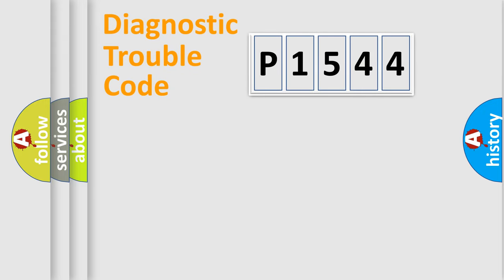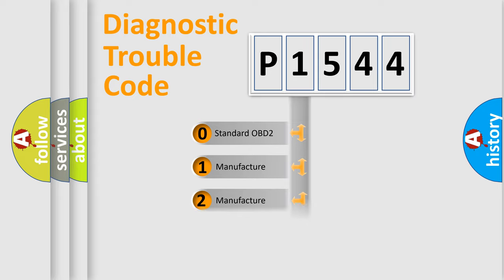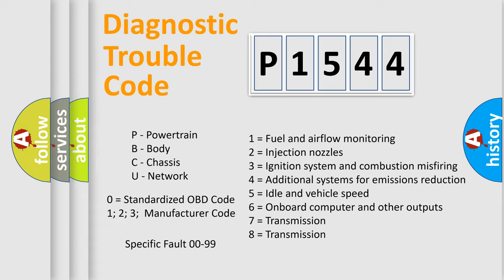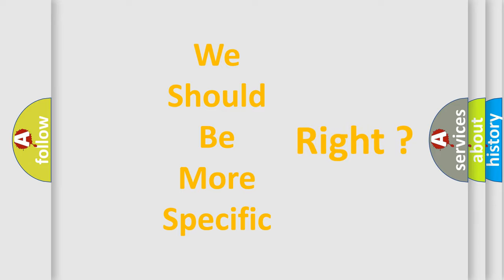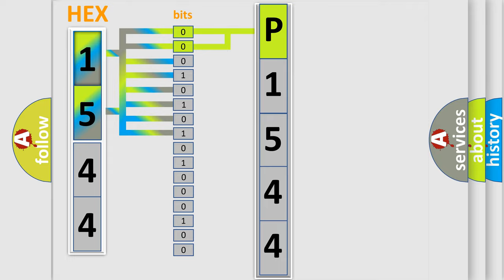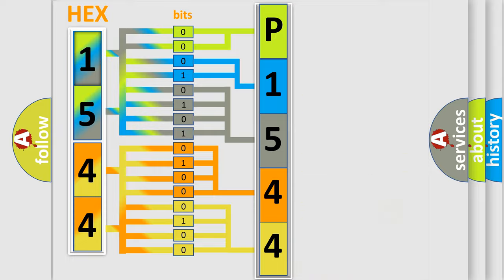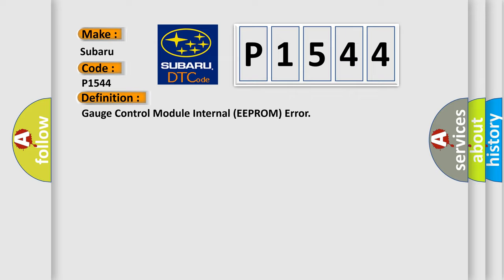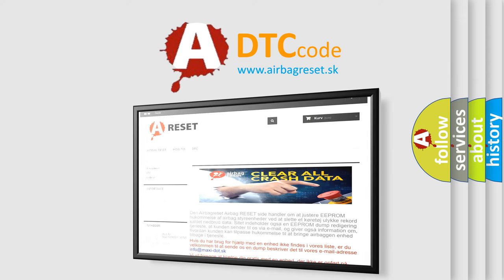DTC Subaru P1544 Short Explanation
Contents:
0:21 Basic DTC analysis according to OBD2 protocol standard.
1:48 Insight into programming
2:58 A diagnostically understandable description of the Diagnostic Trouble Code
3:05 Basic error definition

Make:
Subaru
Code:
P1544
Definition:
Gauge Control Module Internal (EEPROM) Error
Description:
Gauge Control Module intermittent or inoperative operation.